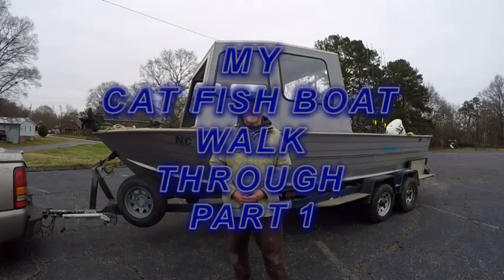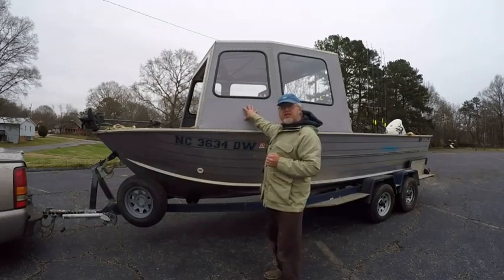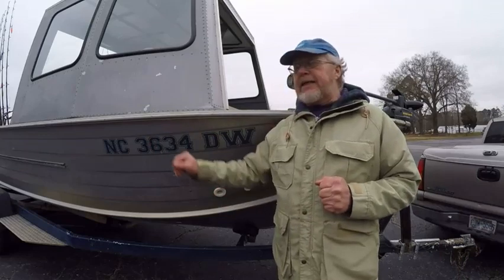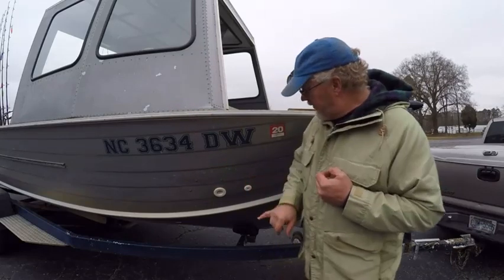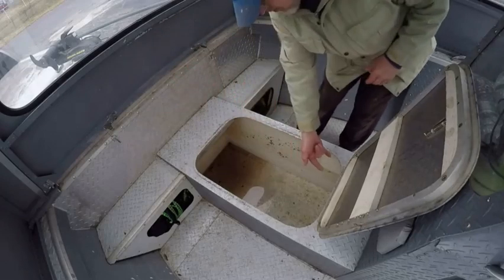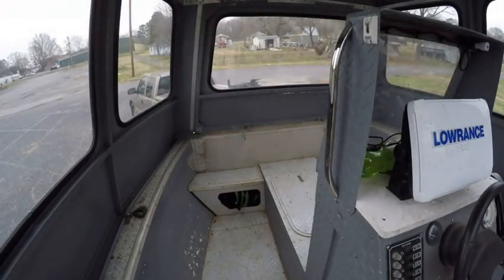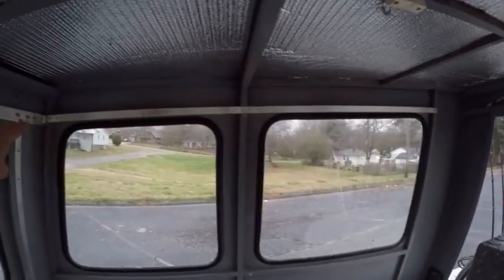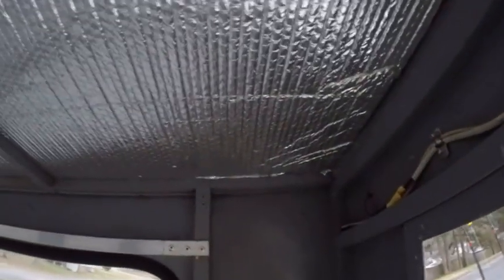TOURNAMENT CATFISH BOAT SET UP AND WALK THROUGH PART 1